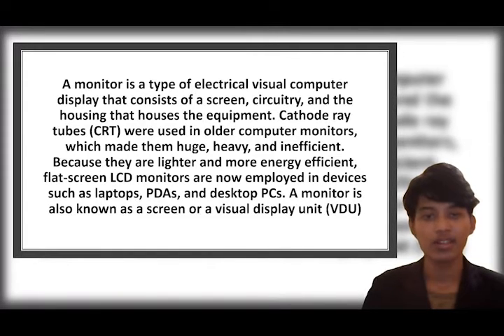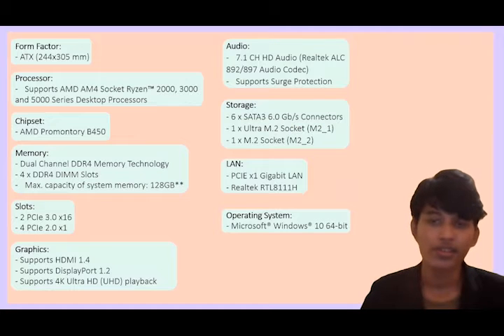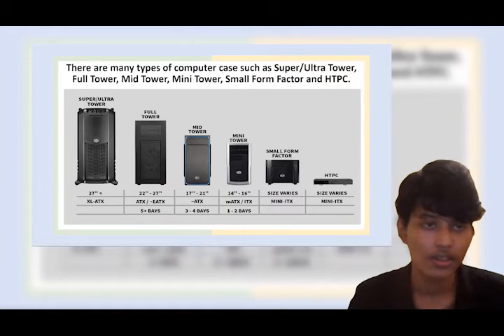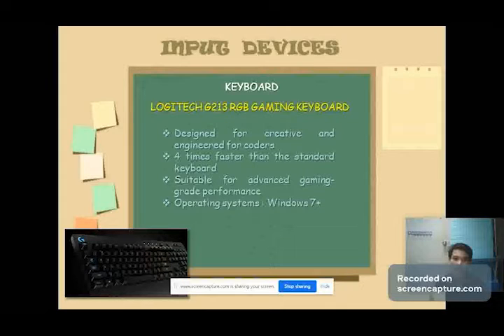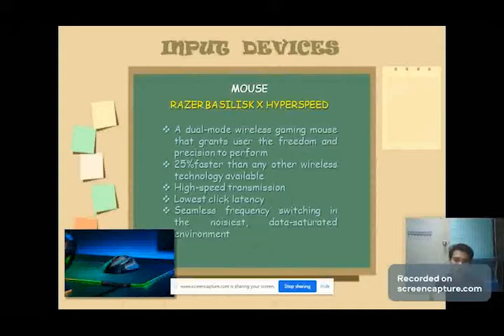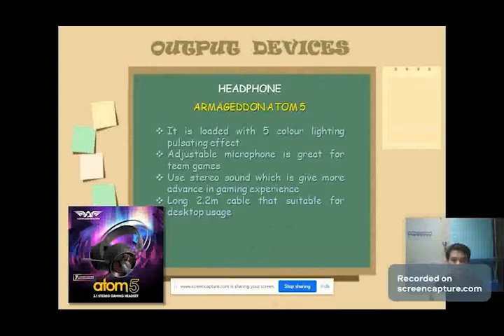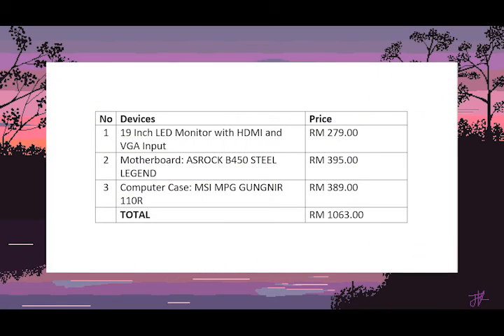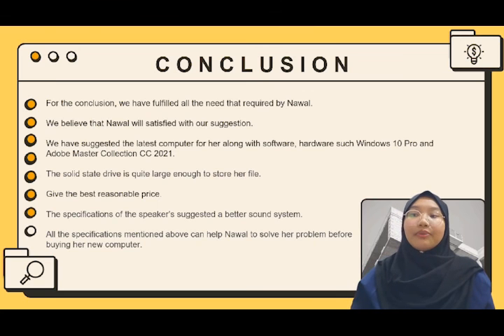IMS 455 | PC Proposal | UiTM MACHANG | D1IM2452A